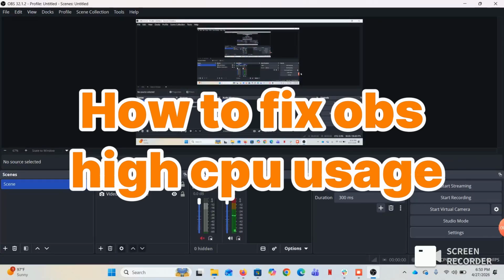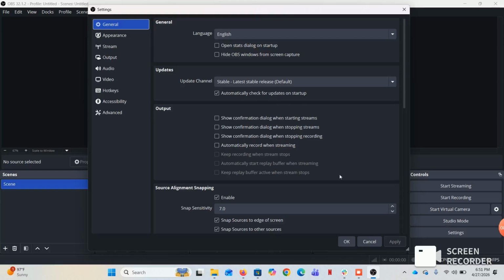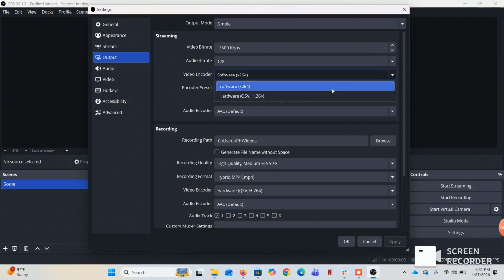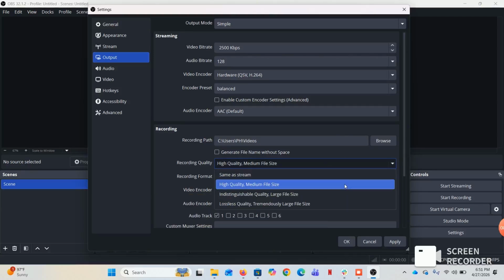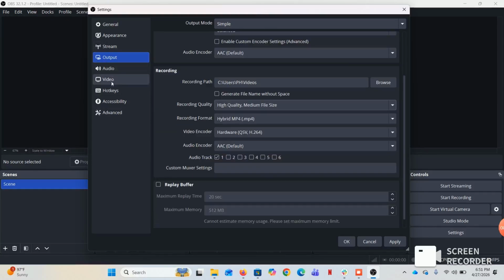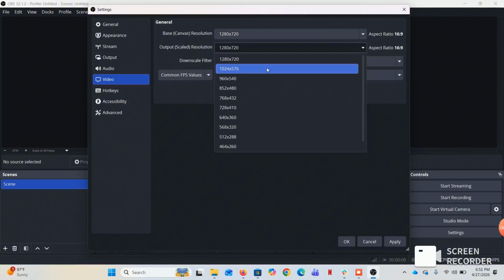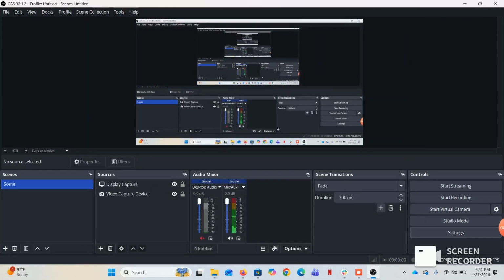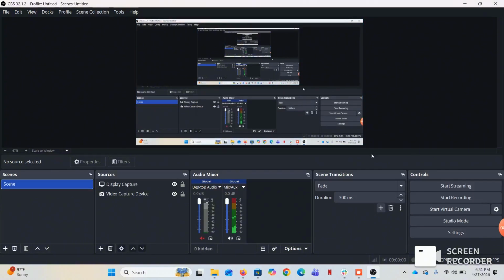How to Fix OBS High CPU Usage and Lag (Easy Settings Fix 2026)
Is OBS using too much CPU and making your recordings or streams lag? 🖥️ This quick tutorial shows you how to lower OBS CPU usage by adjusting video settings, resolution, FPS, process priority, and unnecessary sources.

🔧 What You'll Learn in This Video:
• How to fix OBS high CPU usage
• How to reduce OBS lag while recording or streaming
• How to switch OBS settings from Advanced to Simple
• How to lower resolution for better performance
• How to set FPS to 30 for smoother playback
• How to disable unnecessary sources

⏱️ Timestamps:
00:00 – Introduction
00:07 – Open OBS Settings
00:14 – Adjust Output Mode
00:27 – Lower Video Quality and Resolution
00:46 – Set FPS to 30
00:52 – Adjust Priority and Restart OBS

This guide helps you make OBS run smoother, especially on low-end or older computers. By lowering CPU load and optimizing performance settings, you can reduce lag, dropped frames, and recording issues ✅

📢 Don't Forget:
👍 Like this video if it helped
📤 Share it with someone having OBS lag